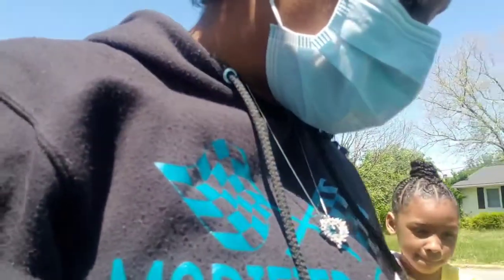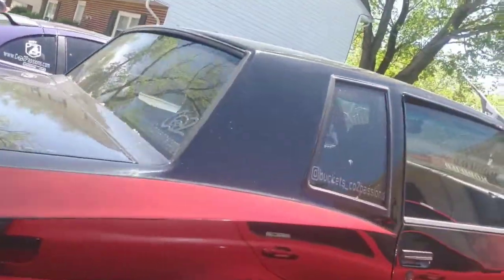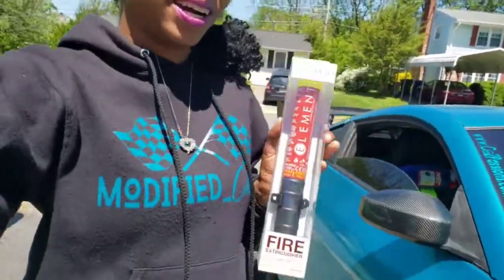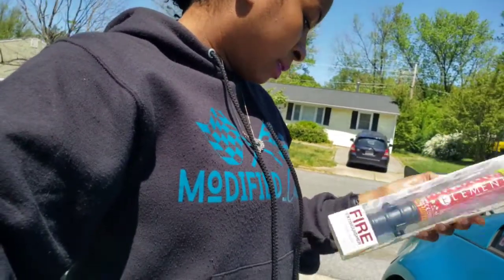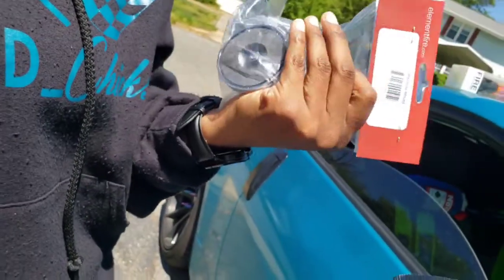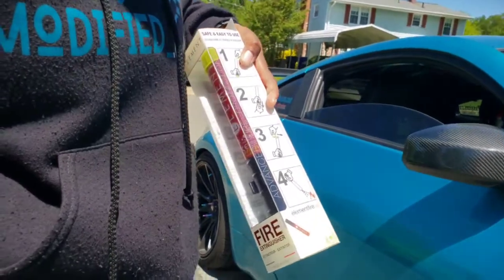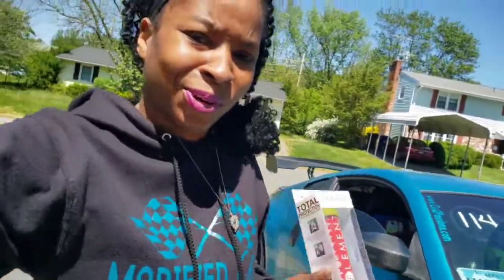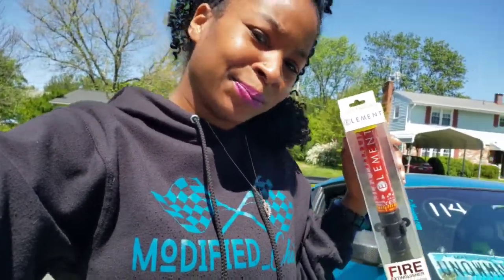Best Fire Extinguisher for your car in 2021? Element Fire Extinguisher 🔥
I've witnessed waaaayyyy, too many car fires an decided to purchase a fire extinguisher for my 350z since I drag race on weekends. This was the best one I found for size and purpose. I'm just sharing my findings.

⏬Make sure you support⏬

Trendy Clothes & Cool Gadgets
Nrg Innovations Authorized Dealer
Auto Enthusiasts Dream Store

A female auto enthusiast who owns 4 custom vehicles, airbrushes & wraps cars, works on her own cars, competes in car shows, models at car shows/race events, drag race rookie, host car events, does beauty pageants/ bikini pageants and owns a car enthusiast/motorsport dream store called Subscirbe and Join me for all of this⬆️🏁 because.

"It's not just a hobby,  it's a LIFESTYLE "
                                                       Buckets

My current line up:
2008 G35 hr
2007 350z hr
1987 Monte Carlo
2002 Subaru Outback turbo
Arrma Vortek RC 🤣😉